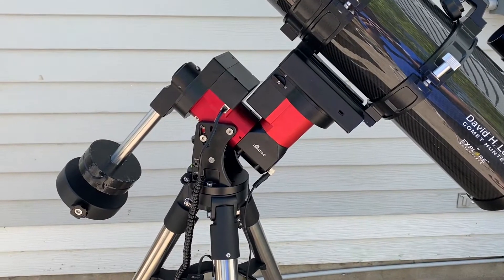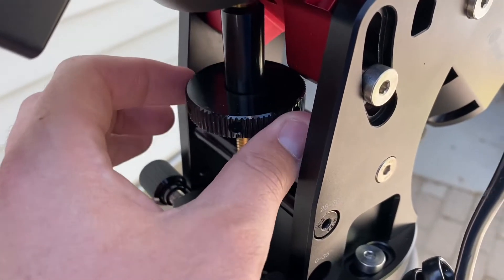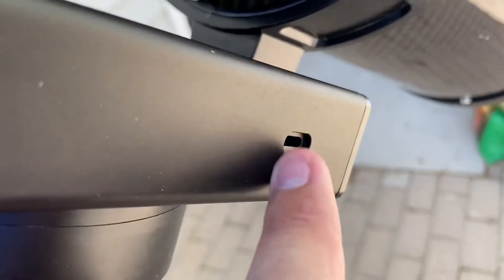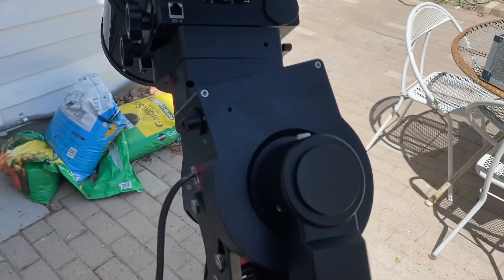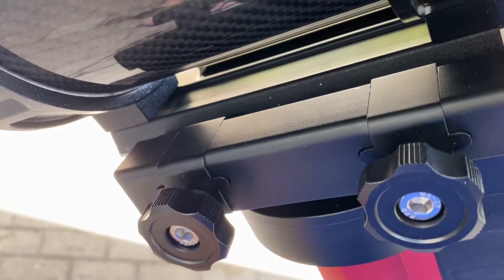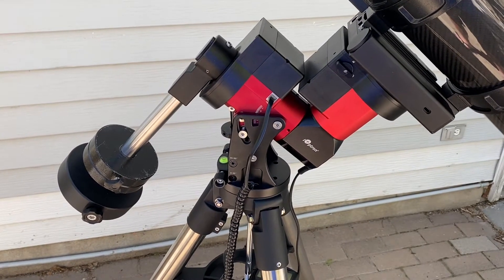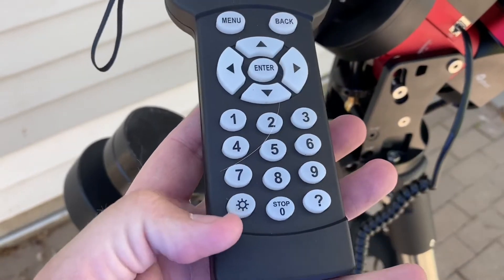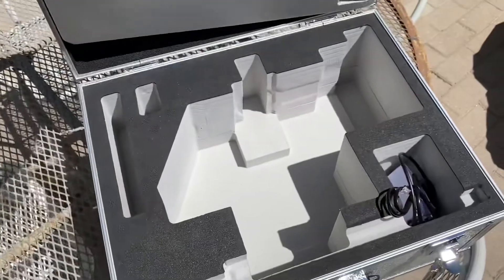iOptron CEM40 Mount Overview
The iOptron CEM40 is one iOptron's most popular mounts they sell. It is widely popular due to its precision tracking, stable platform and huge following behind it. The CEM40 features a 40-pound capacity for astrophotography and a wide variety of optical tubes.